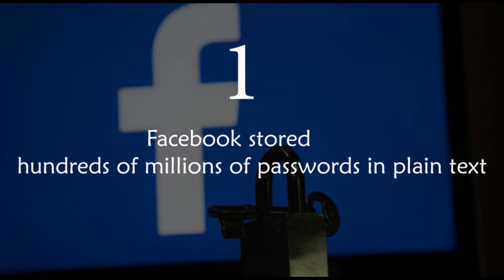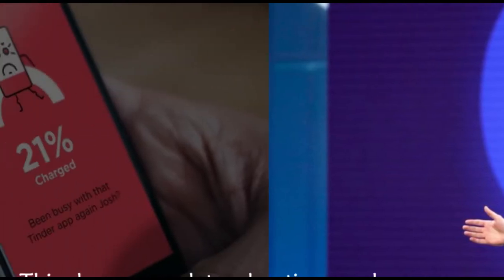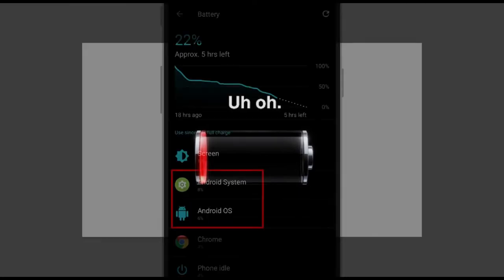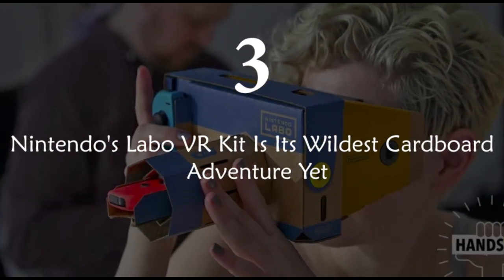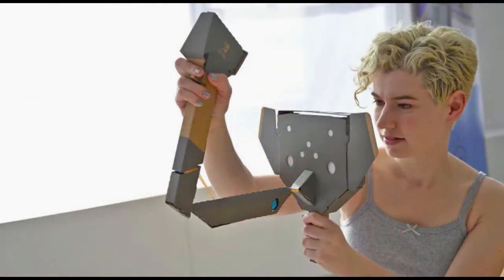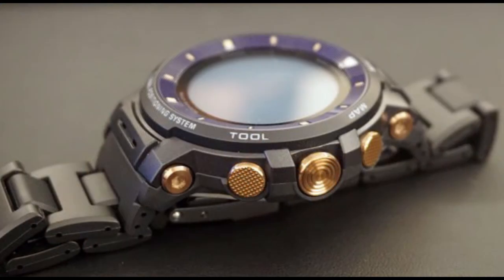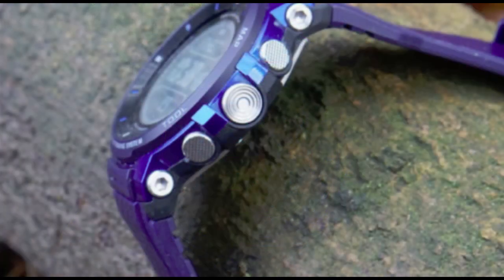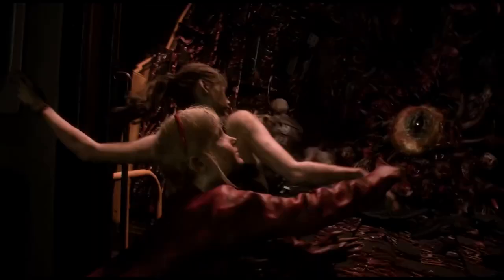Your Morning Tech | QUEGUIDE | 23 March 2019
We deliver our viewers technical news content to learn and explore the latest technology and be aware to implement and utilize them in a better way.

Video Story Highlights [23 March 2019]:

1)Facebook stored hundreds of millions of passwords in plain text

2) This clever scam lets advertisers make money by draining your Android phone

3) Nintendo’s Labo VR Kit is its Wildest Cardboard Adventure Yet
4) Casio releasing an incredibly rare version of its Pro Trek WSD-F30 smartwatch

5) Resident Evil 2 raises the bar for video game remakes